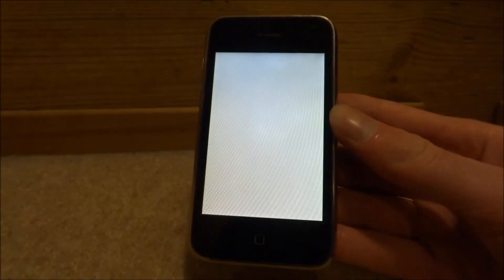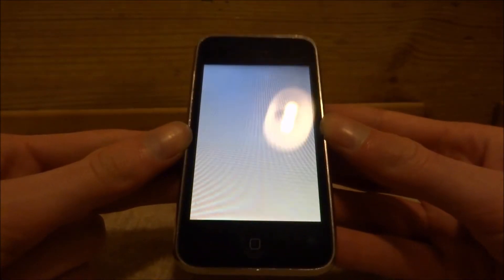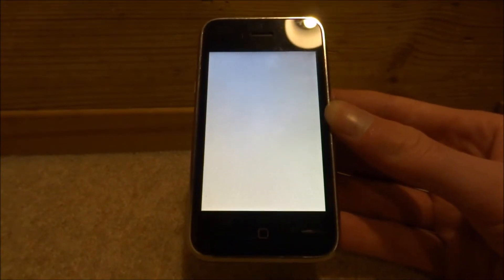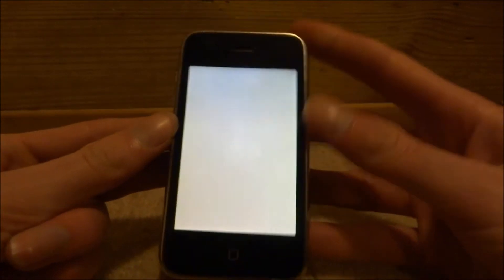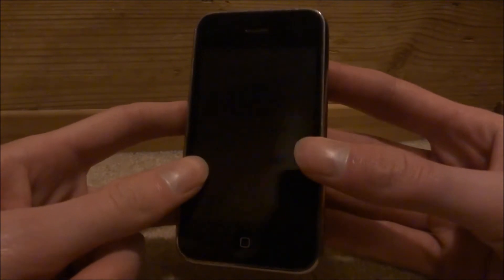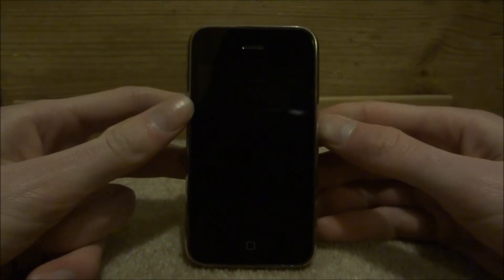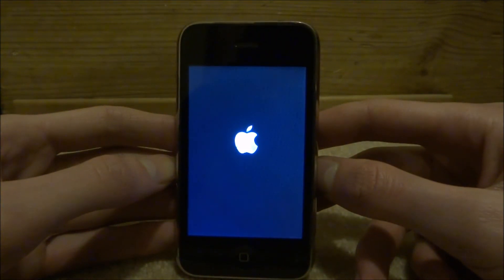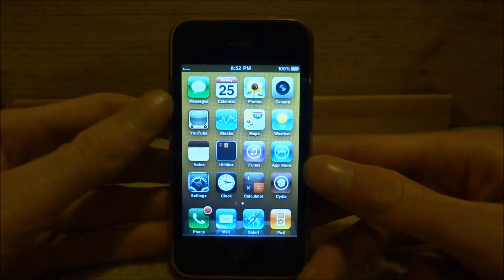Classic iPhone/iPod/iPad Yellow Screen Of Death Fix!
For this quick video, I’ll be showing you guys what to do, if your classic iPhone/iPod/iPad receives the “Yellow Screen of Death” This is a common issue on the iPhone 3G/iPod Touch 4th Gen. It happens what the device has not been turned on for a very long time!